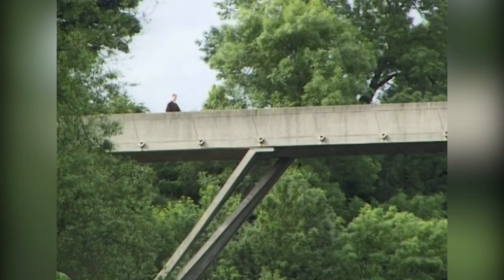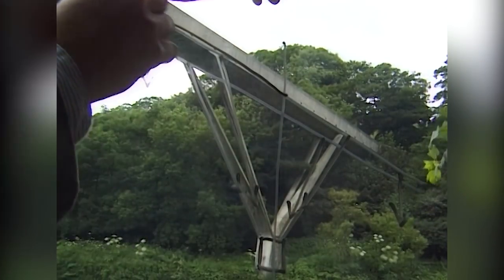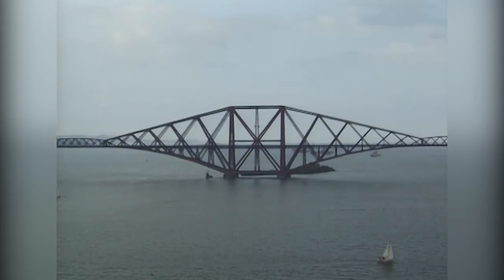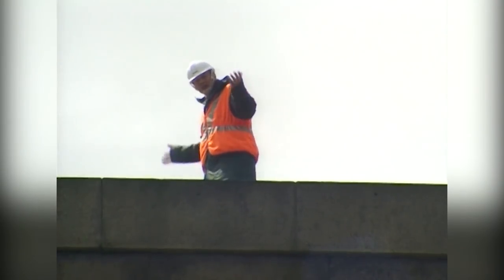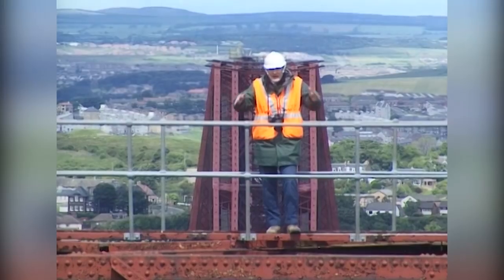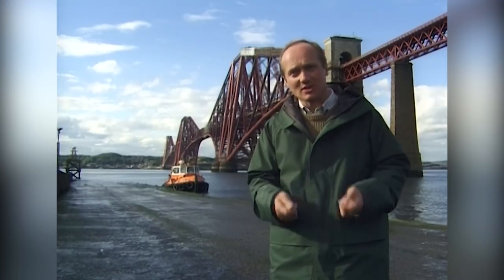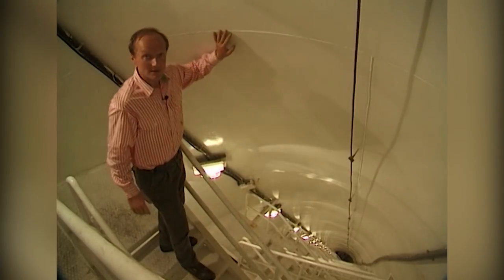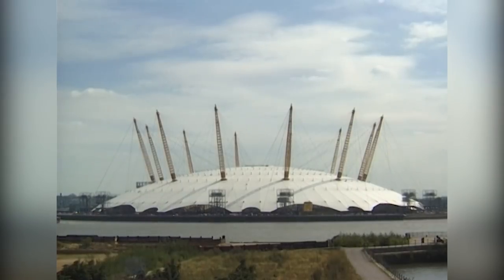How Do Cantilevers Support Bridges? | How Did They Build That?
An investigation into the greatest man-made structures of all time, exploring how new materials and construction techniques have allowed engineers, builders, and architects to work to the limits of their ability.